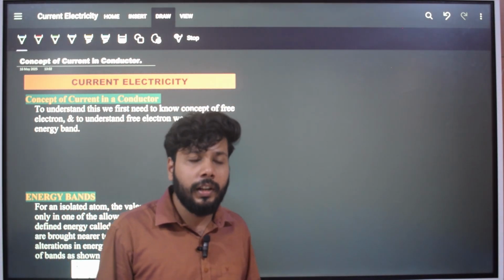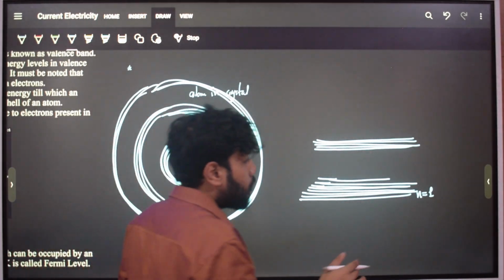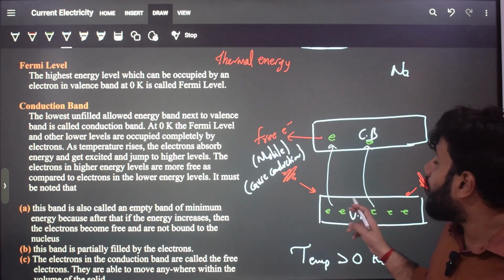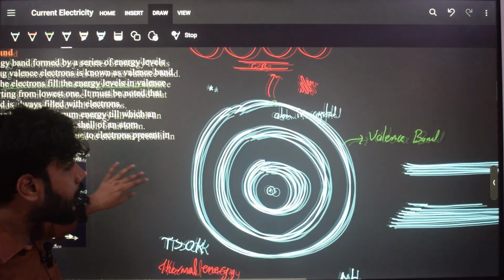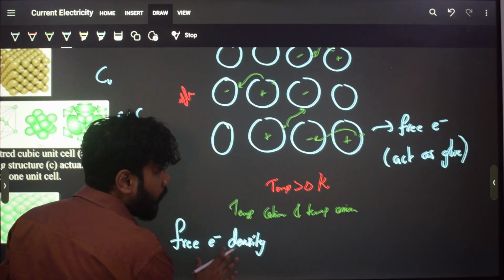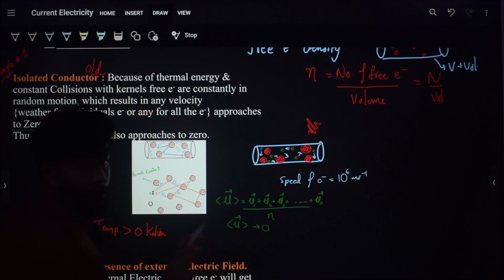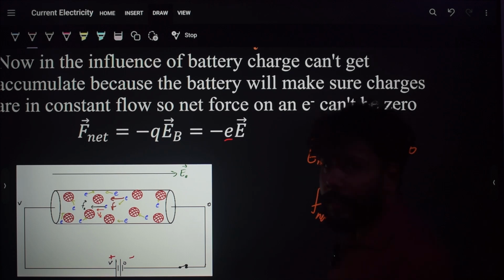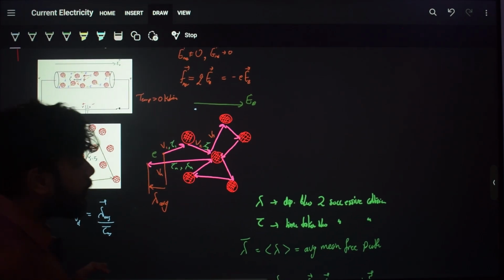CURRENT ELECTRICITY BY AMIT SIR || PART - 02 || IIT-JEE || NEET-UG || AAROHAN INSTITUTE